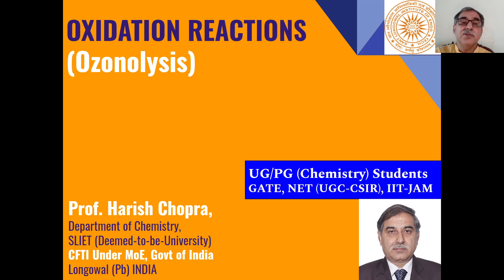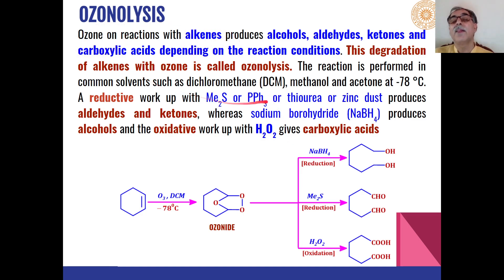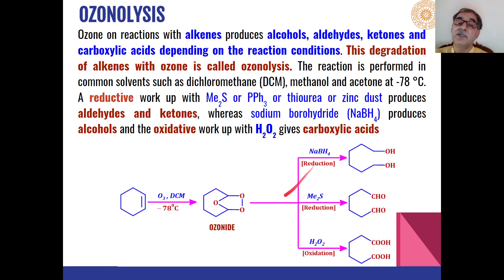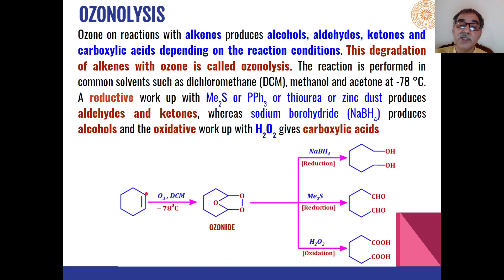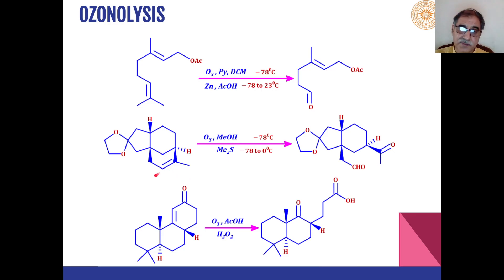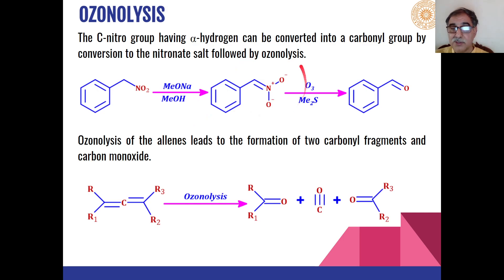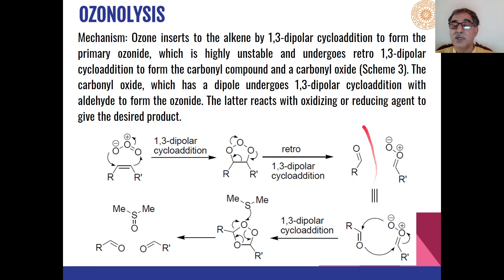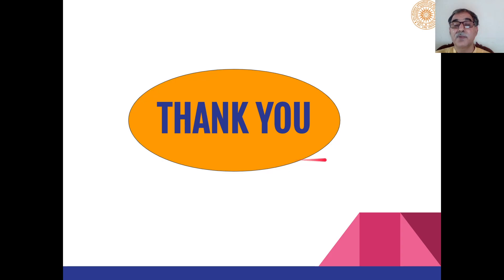Oxidation Reactions (Ozonolysis) | Prepare for GATE, JAM, NET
Learn Oxidation Reactions (Ozonolysis) in detail with this online chemistry class. Preparation for CSIR-NET GATE IIT-JAM.